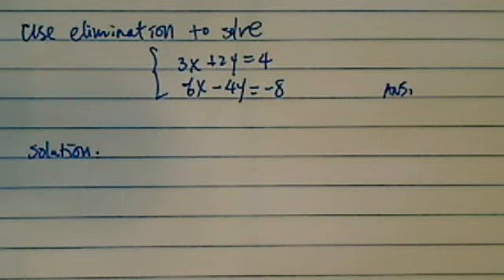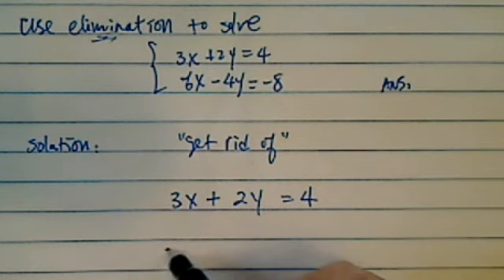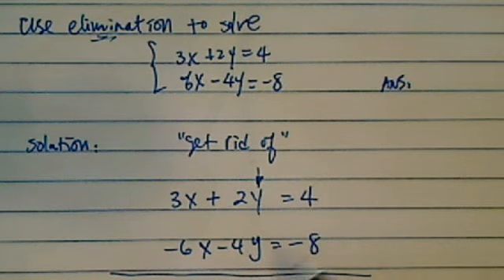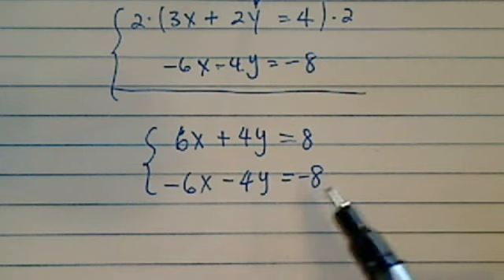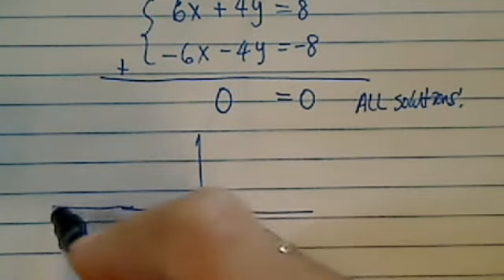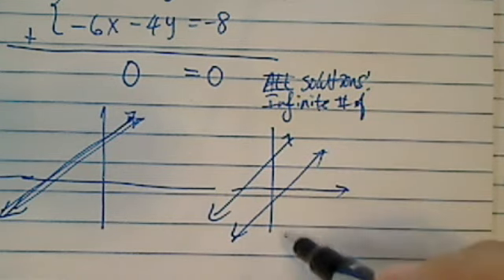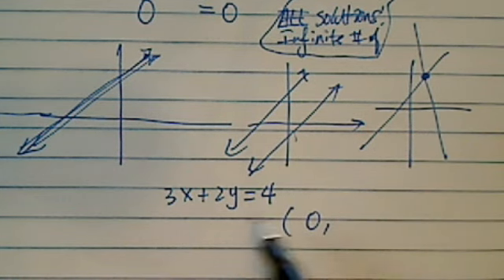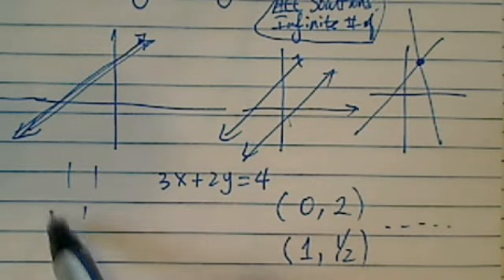How to SOLVE A SYSTEM OF EQUATIONS With the Elimination Method | Algebra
I solve the following linear system of equations with the elimination method
 3x+2y=4
-6x-4y=-8